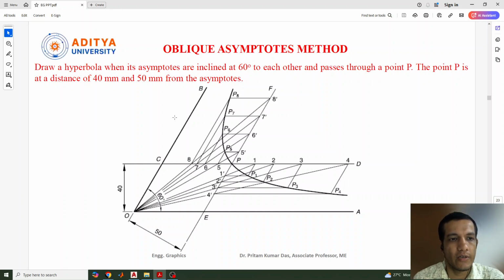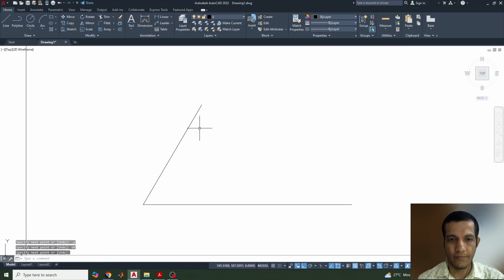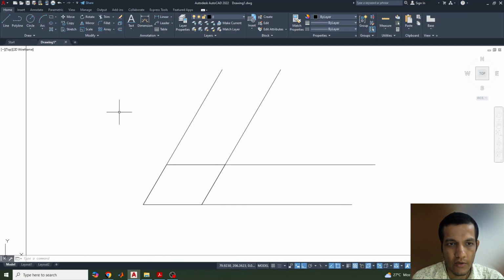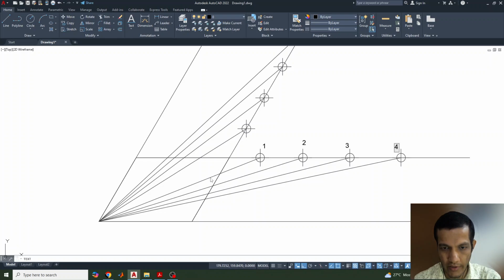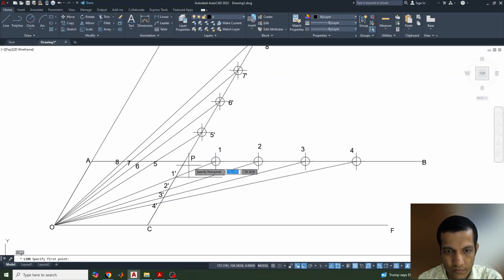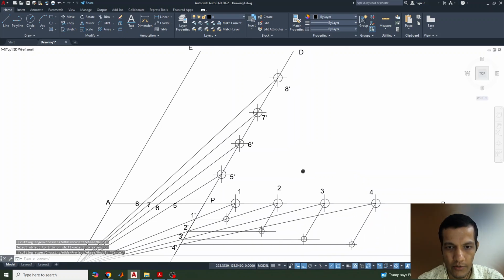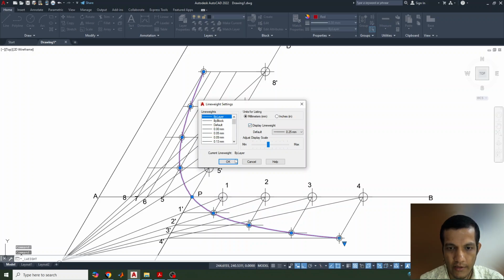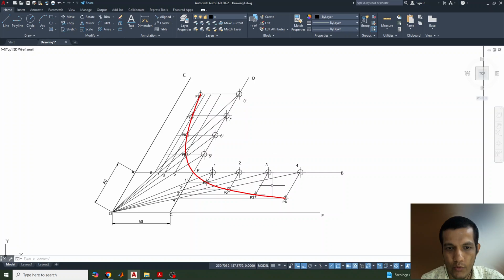Lecture 35 Hyperbola by Oblique/Inclined Asymptotes Method in AutoCAD Engineering Graphics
A detail explanation given on how to draw Hyperbola by Oblique/Inclined Asymptotes Method in AutoCAD.